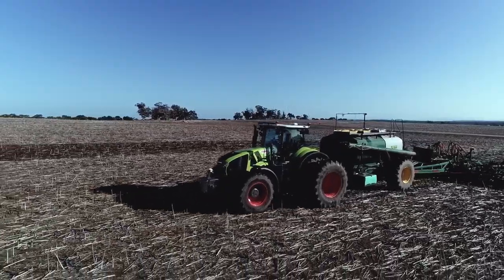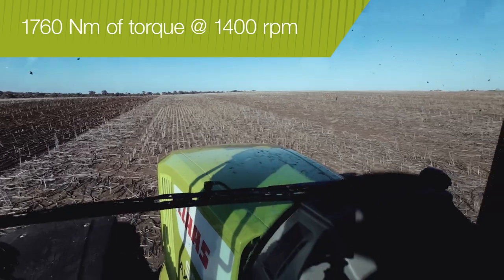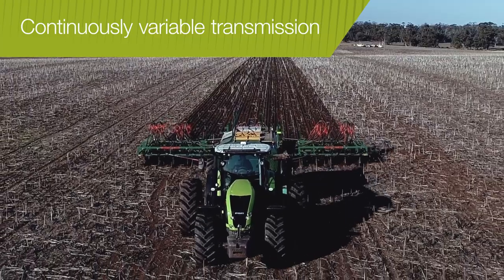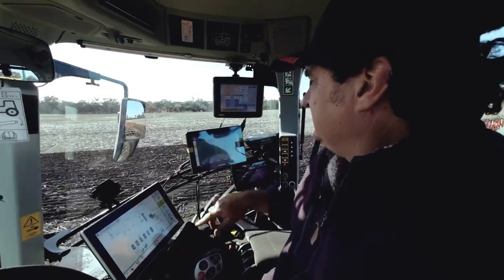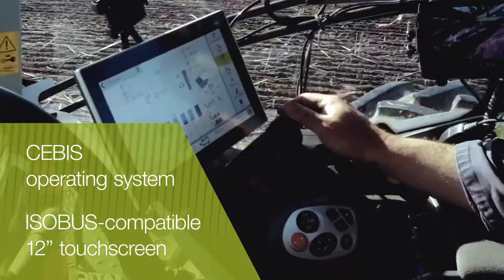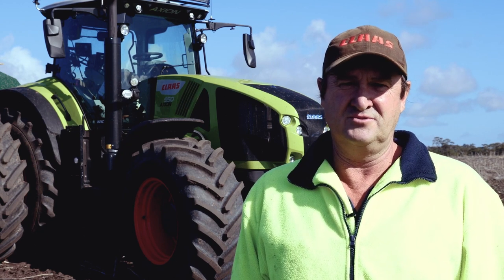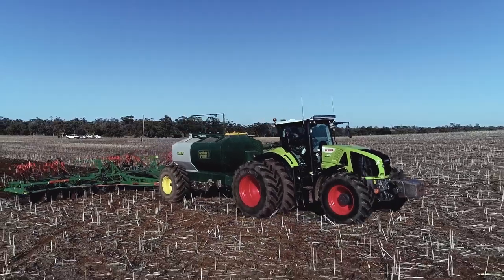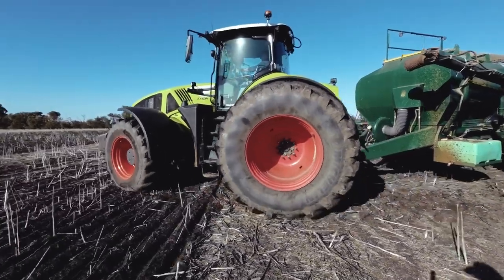CLAAS AXION 950 Tier 3 - Paul & Ian Cunningham | CLAAS Harvest Centre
Running a 2800ha cropping business in South Western Australia, brothers Ian and Paul Cunningham have been highly impressed with the recent purchase of a new Tier 3 CLAAS AXION 950 tractor. Towing an 8500-litre trailed boom sprayer, the brothers have halved their fuel costs due to the improvements in engine and transmission efficiency, while the comfort is nothing like they've experienced in any other tractor.